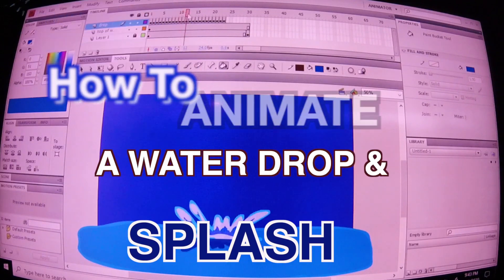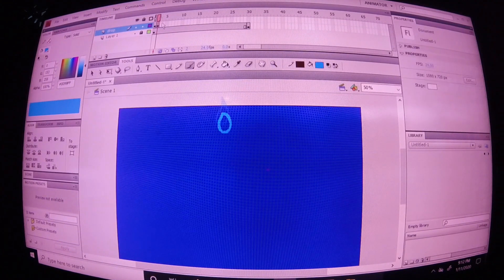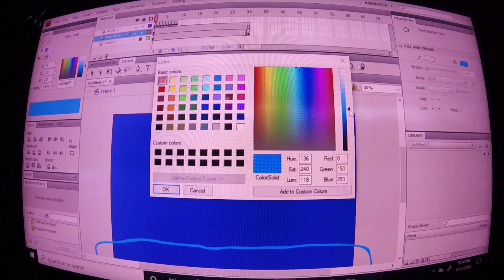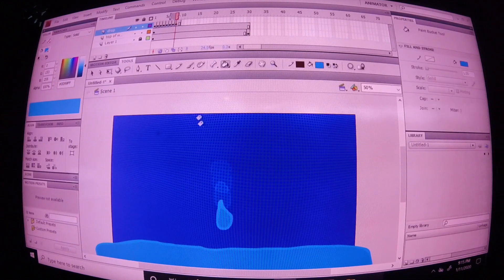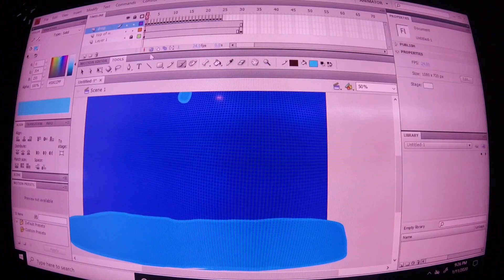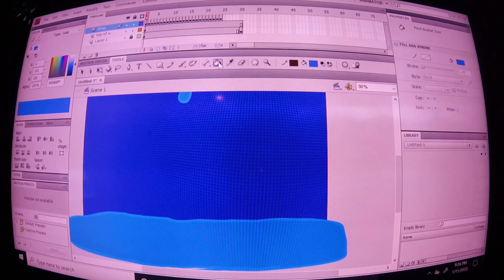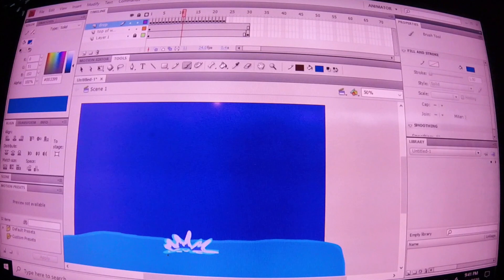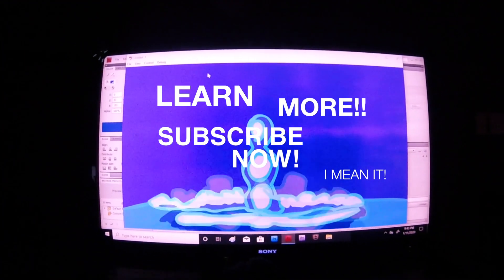LETS ANIMATE A Water Drop and Splash "Very Easy" Adobe Animate tutorial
I show you the easiest way to animate a water drop and splash!
Program used AdobeAnimate, And FinalCutPro.
You can use others like Anime studio or photoshop, or an old version of Flash.